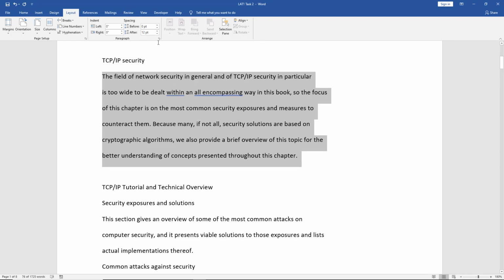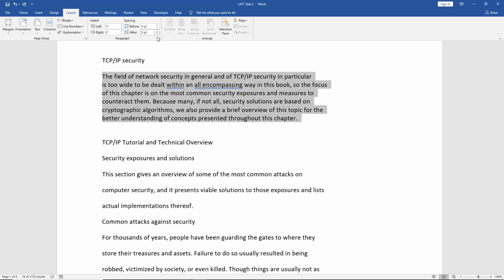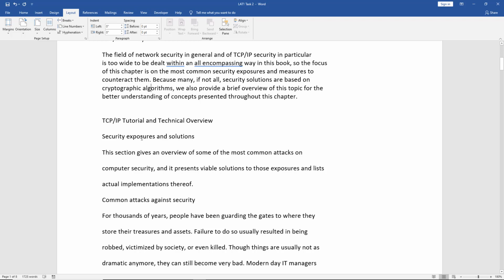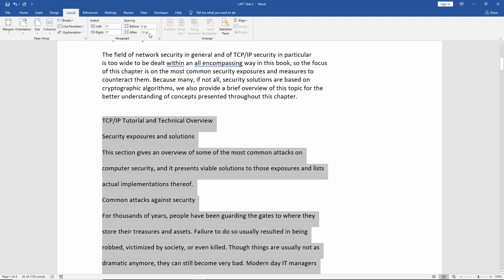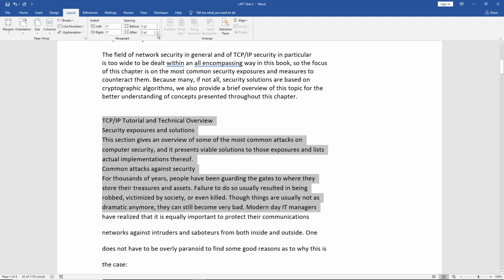How to increase or remove line spacing in Word 2019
Professor Robert McMillen shows you how to increase or remove line spacing in Word 2019